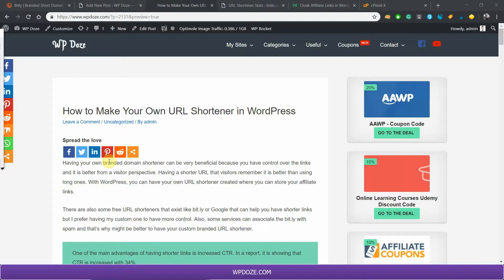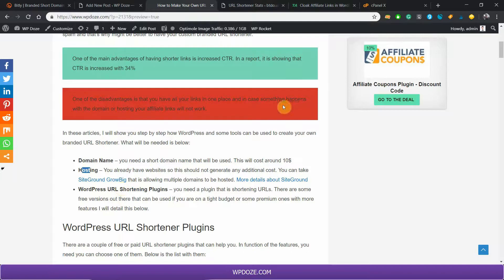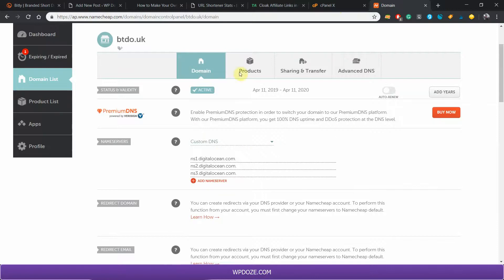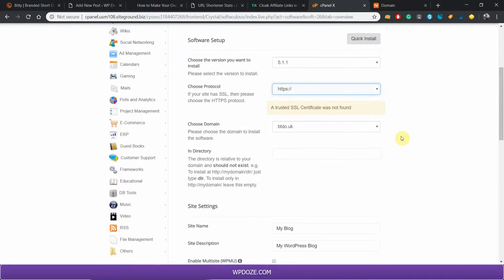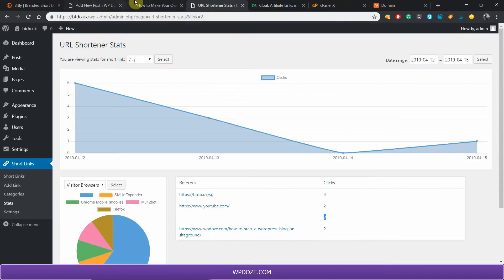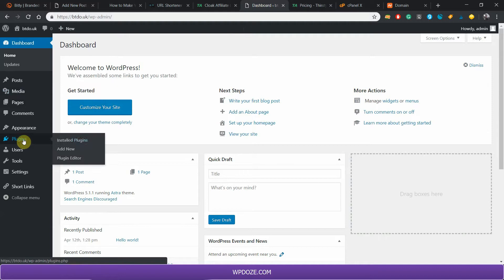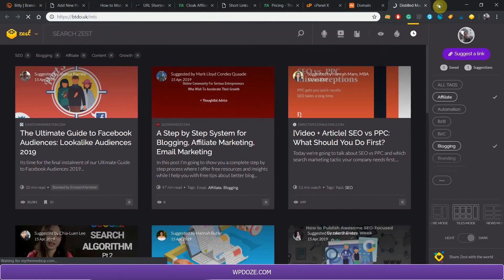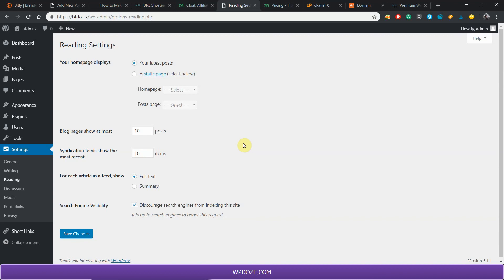How to Make Your Own URL Shortener in WordPress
Step by step tutorial with creating your own custom branded URL shortener in WordPress. In the video you will see:

2. Where to Buy a Domain Name
3. Add your domain to the hosting
4.Install WordPress
5. Add an SSL Certificate
6. Install URL Shortener Plugin
7.  Add your links to the URL shortener